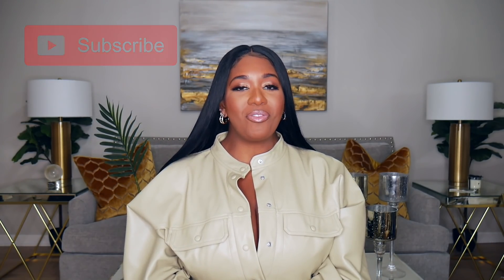2020 LUXURY WISHLIST RECAP! WHAT DID I GET?!! | POCKETSANDBOWS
Hey guys! In today's video we are recapping my 2020 wishlist! Watch to find out what I was able to check off of my list and the things I didn't get as well!

Chanel Double Flap
Chanel Pearl Bag
Chanel Knit Bag
Chanel flap 19
Chanel Reissue 226
Louis Vuitton Archlight Sneakers
Manolo Blahnik Hangisi
Chanel Pearl Mules:
Balmain Blazer
Balenciaga Windbreaker
Fendi Cowboy Boots (SIZE 39 BRAND NEW!)
Fendi Mini Peekaboo
Dior Saddle Bag
Rolex Datejust 36mm Watch